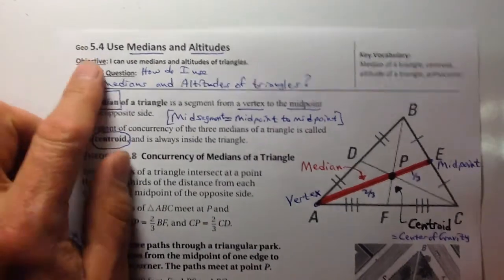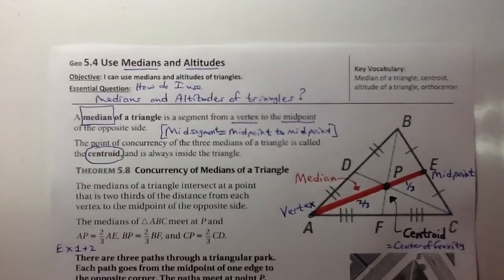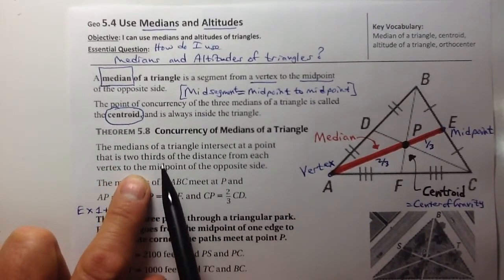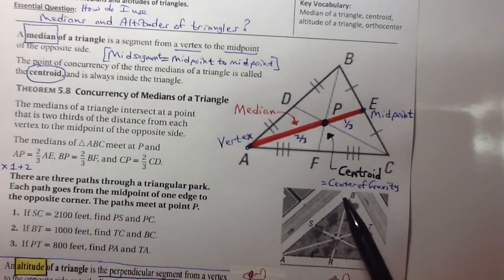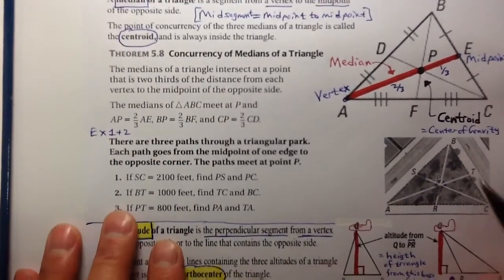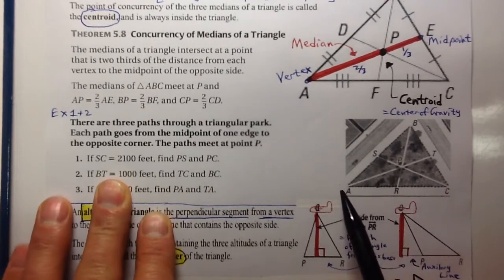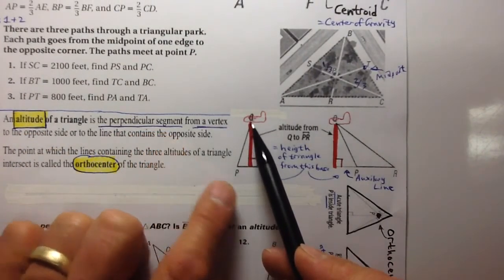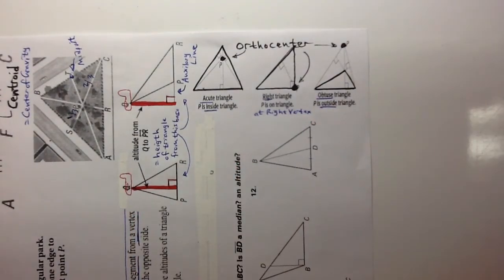5.4 Use Medians and Altitudes